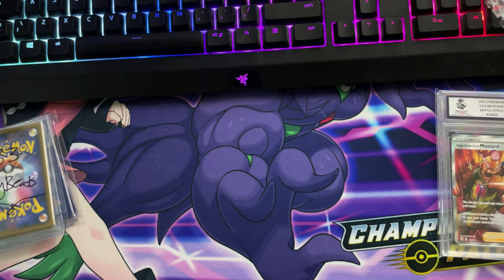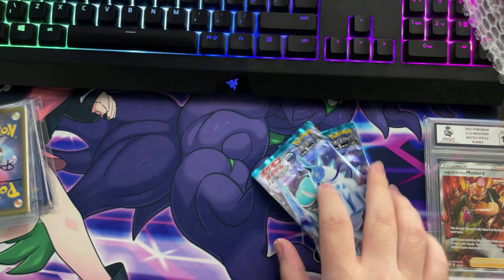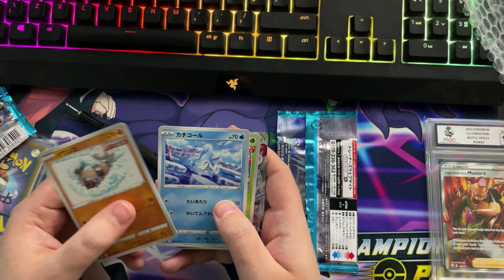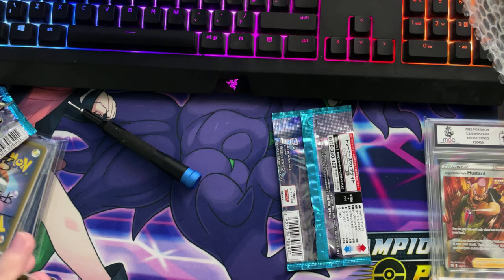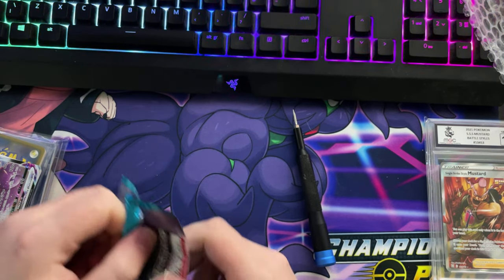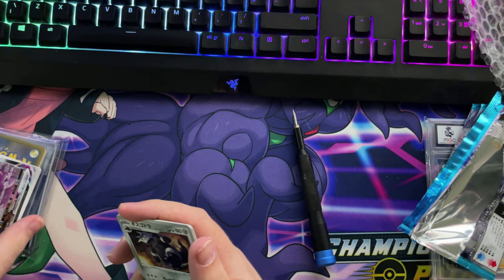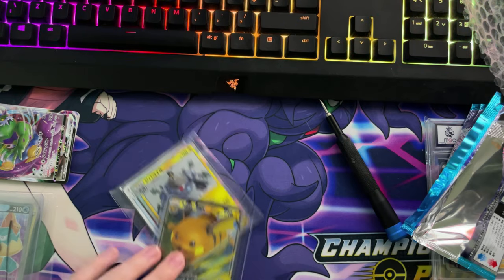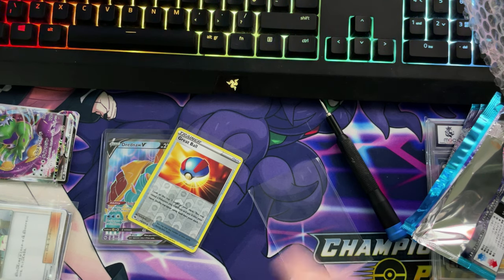I got some Japanese Pokémon cards